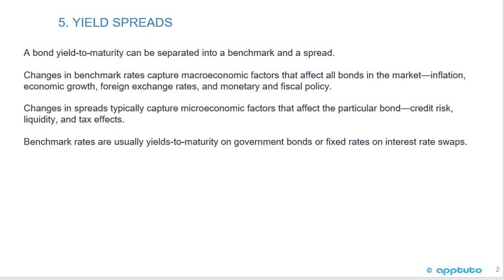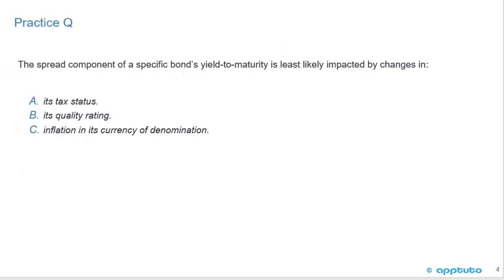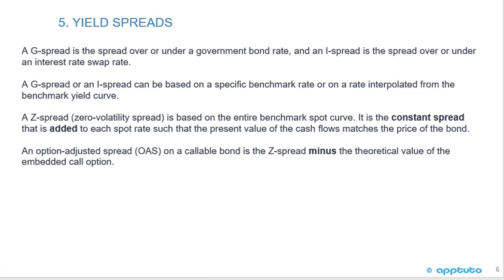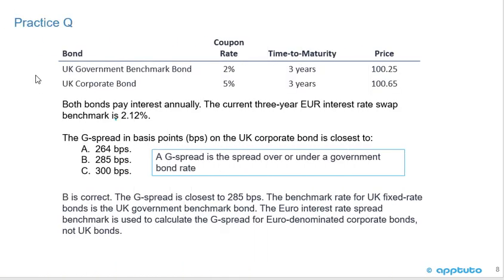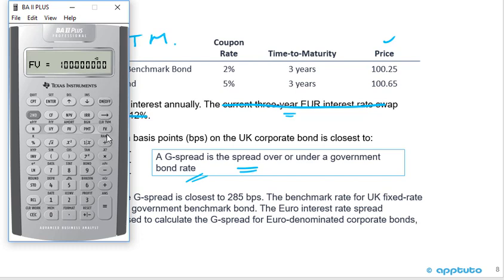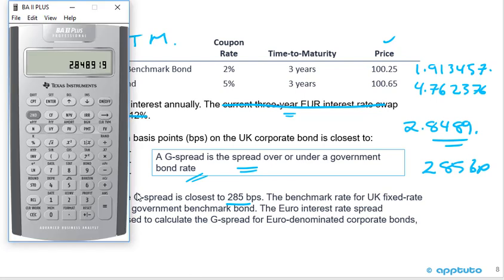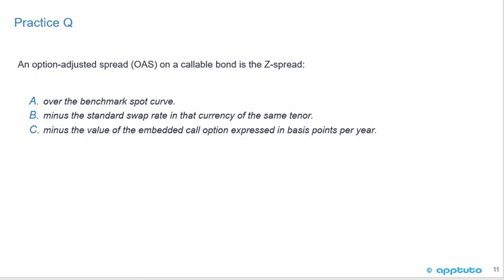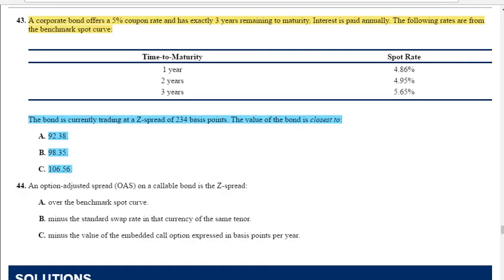compare, calculate, and interpret yield spread measures.